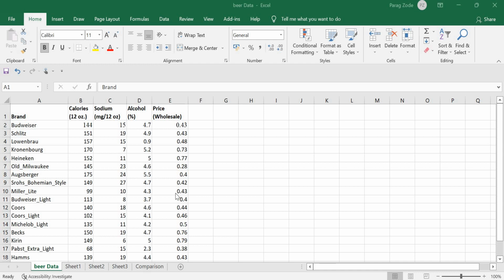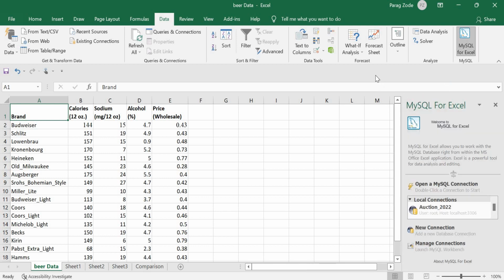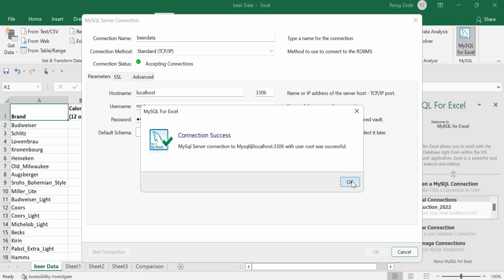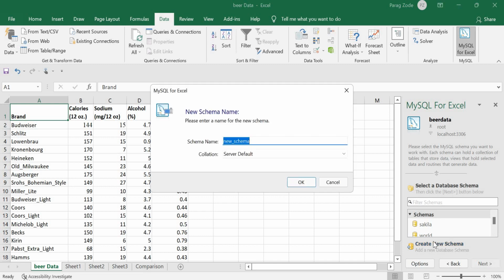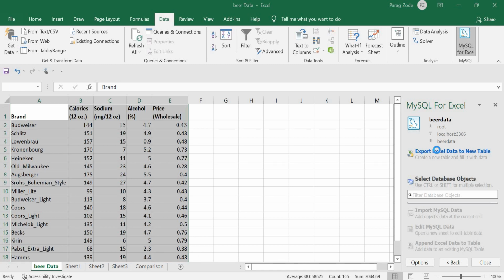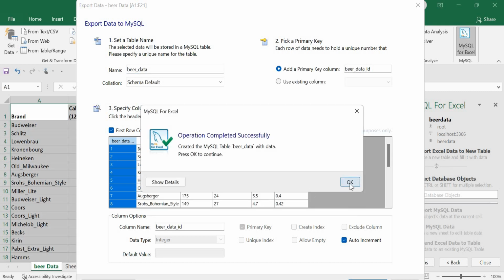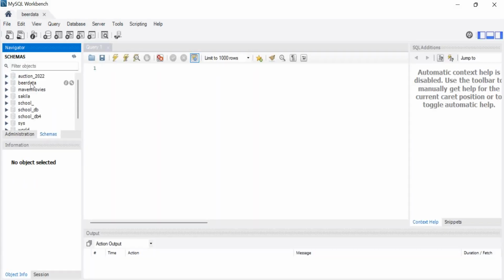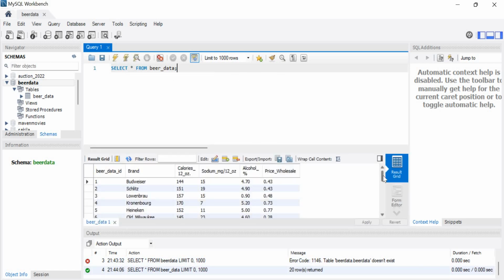Upload or copy database from Excel to My SQL (Oracle)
In this video, I've tried to explain the uploading of Excel database to My SQL server.